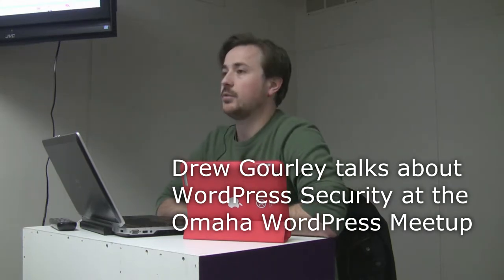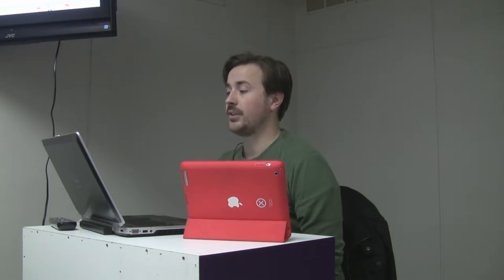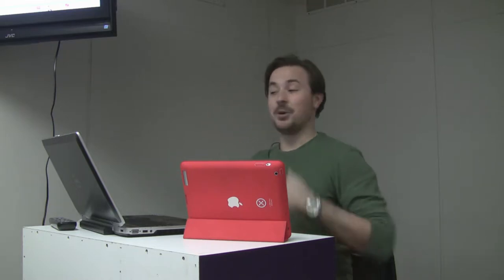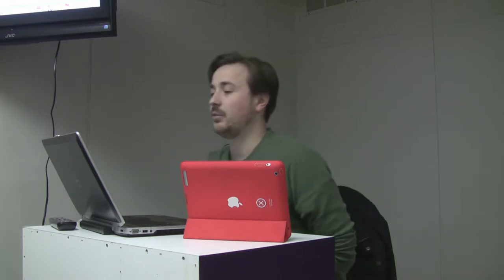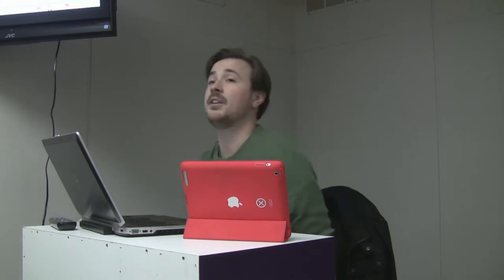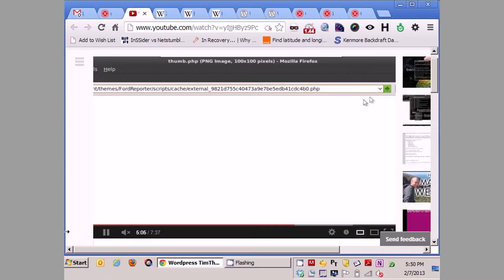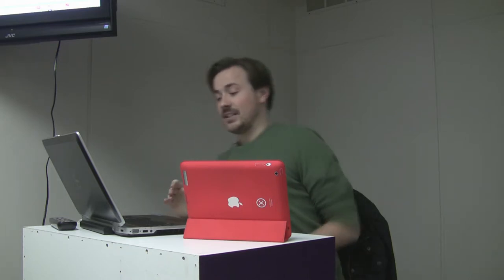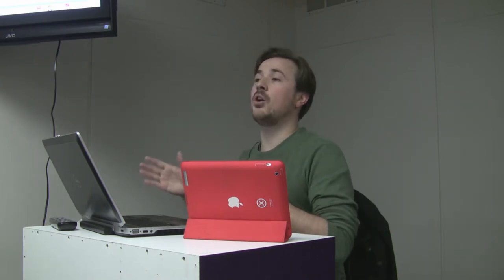Drew Gourley presents on WordPress security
Drew Gourley presents at the Omaha WordPress Meetup